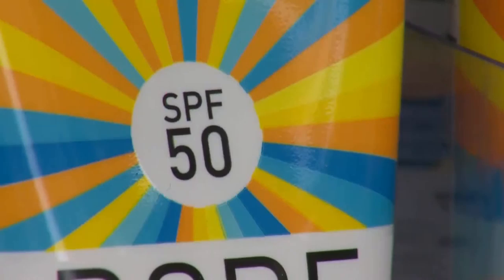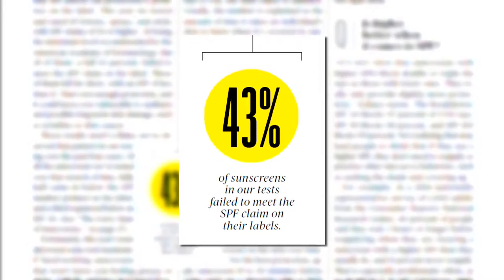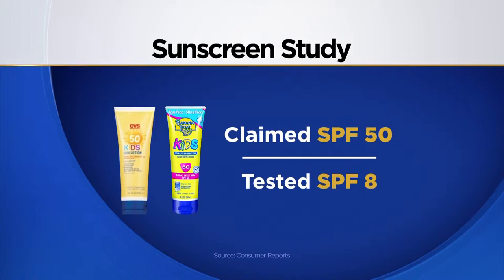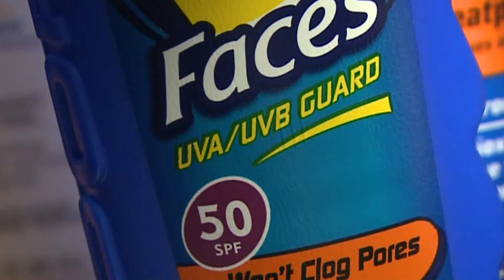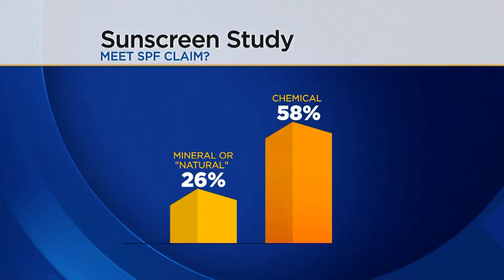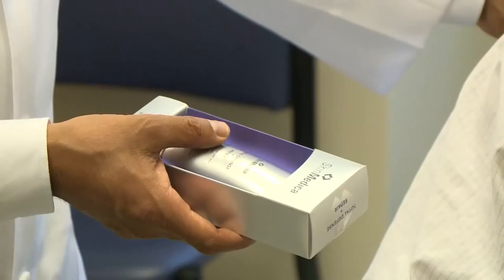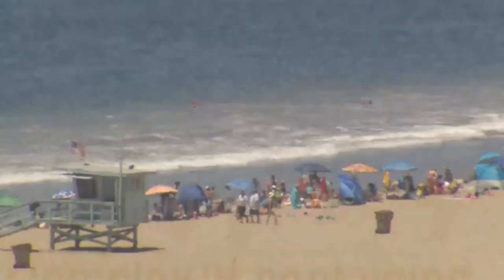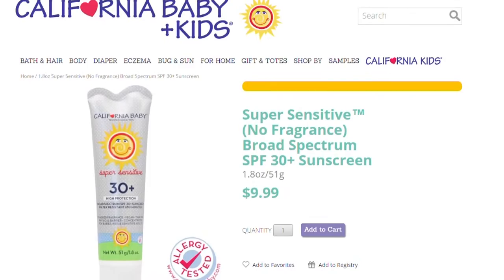Consumer Reports Finds Some Sunscreens Not Doing Their Job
New report finds 43 percent of sunscreens failed to meet the SPF claim on their labels (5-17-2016)